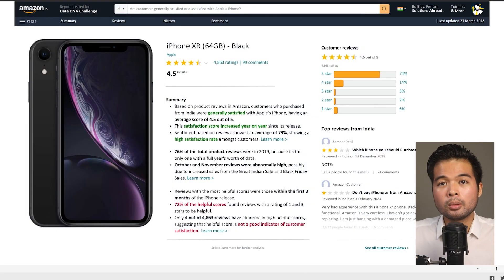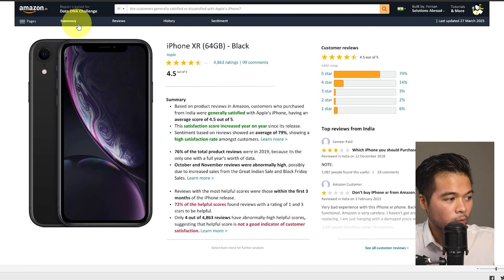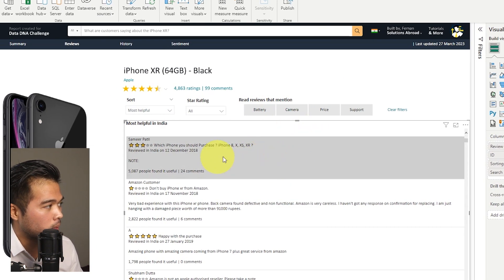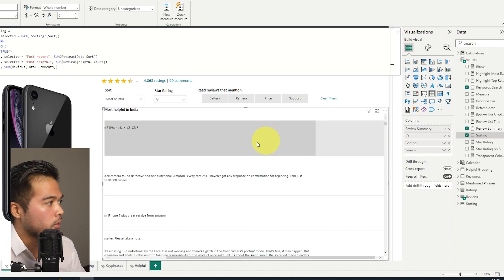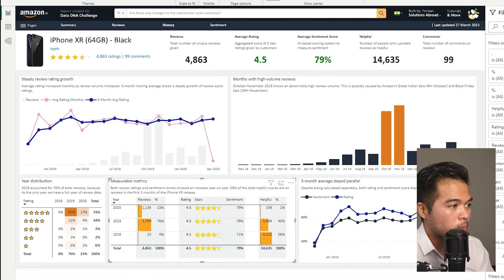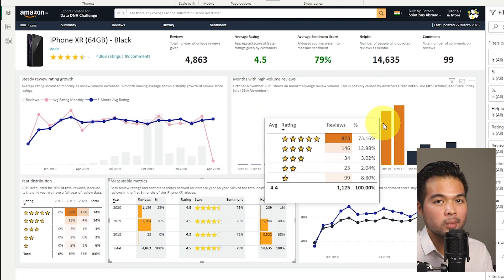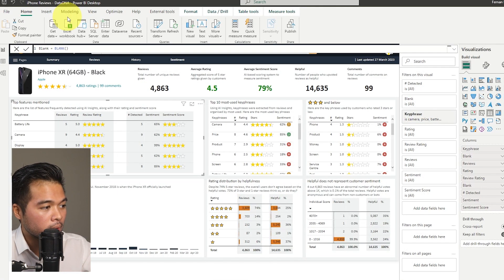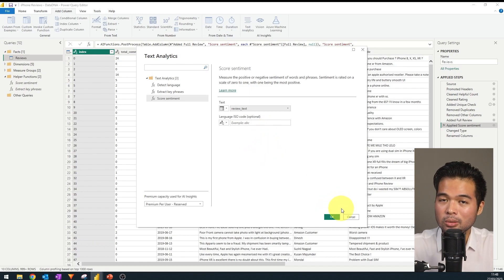How I Built this Amazon Reviews Report for the DataDNA Challenge // Beginners Guide to Power BI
In this video we're going to cover how I built this report for the Data DNA Challenge. We're going to look at the overall functionalities of this report, as well as how I implemented niche aspects like sorting tables, partial stars and more

🕓 TIMESTAMPS
0:00 - Intro
01:13 - Walkthrough
03:20 - Design
04:20 - Reviews Page
09:59 - History Page
13:26 - Sentiment Page
14:40 - Modelling
15:05 - AI Insights